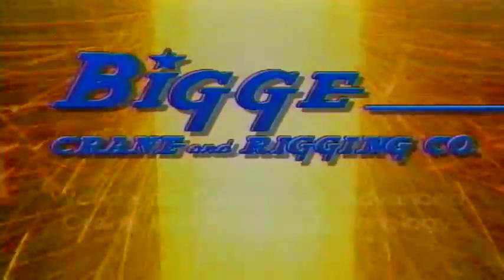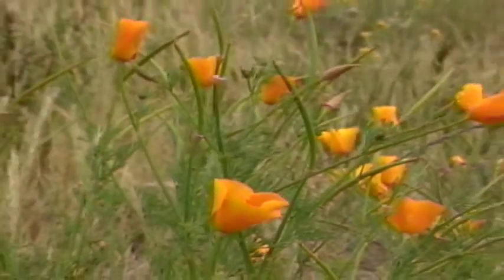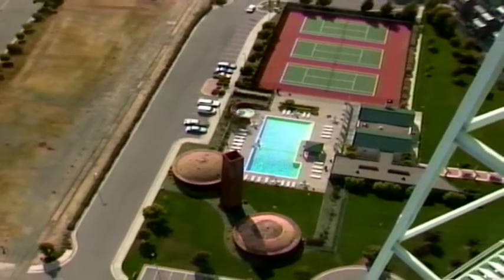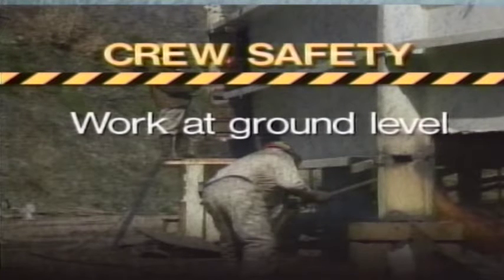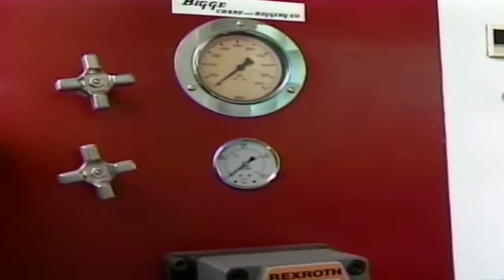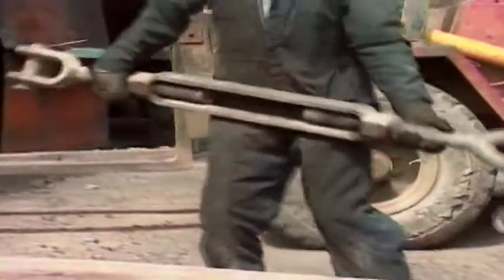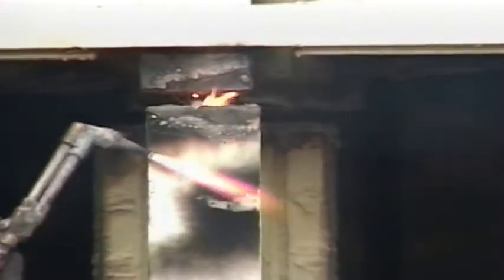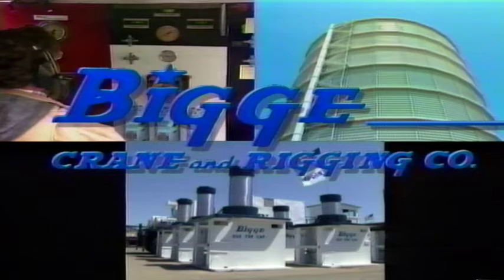Promotional Video for Biggie Crane & Rigging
This video was written and co-produced by David Wren.